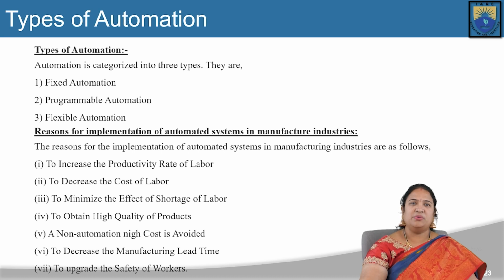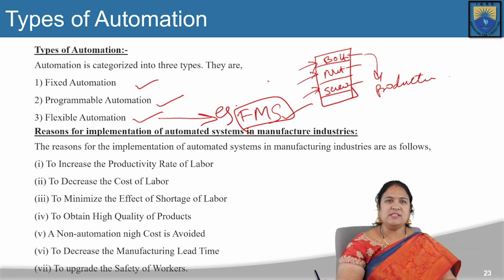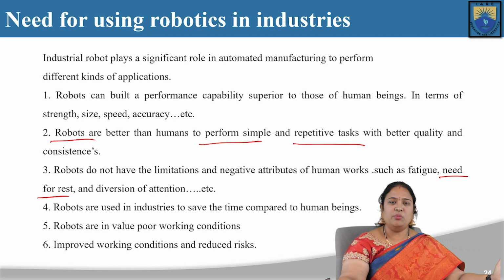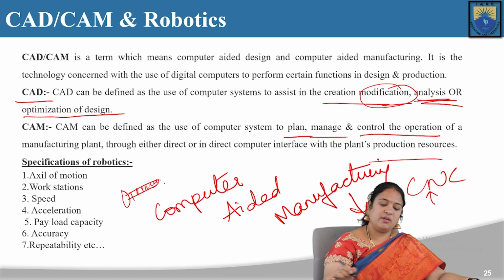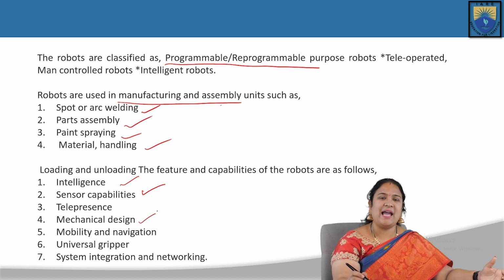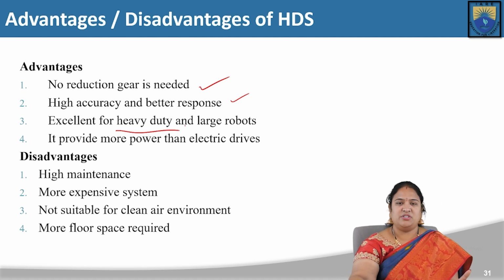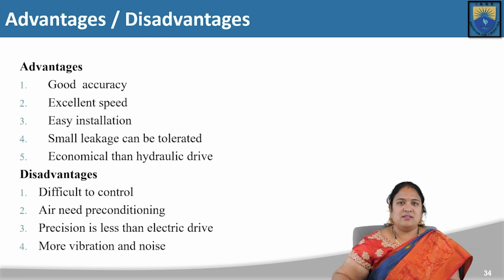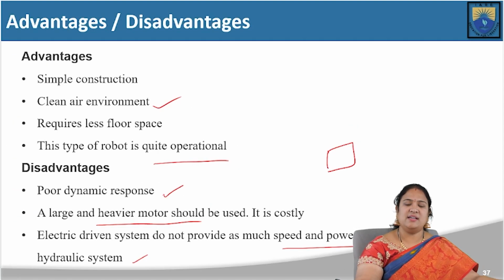Types of Automation by Dr. G HimaBindhu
Types of Automation by Dr. G HimaBindhu | IARE

Telangana, India.